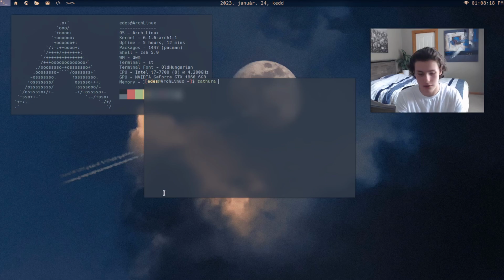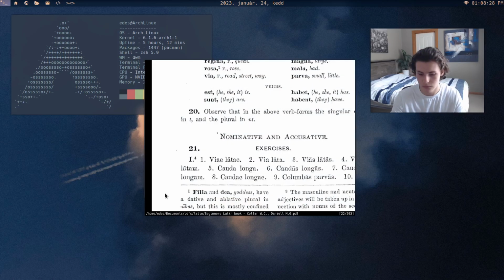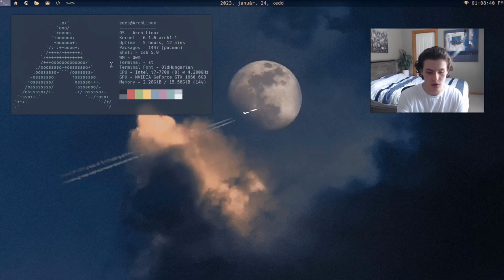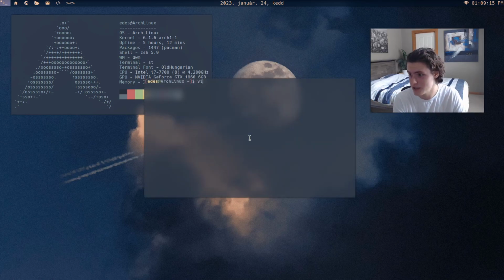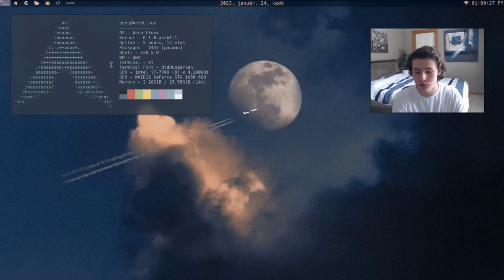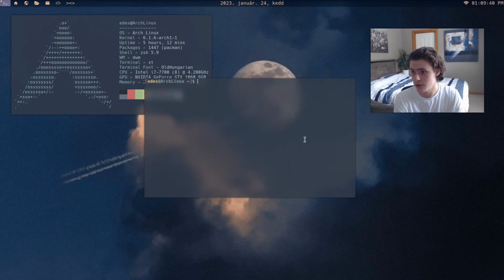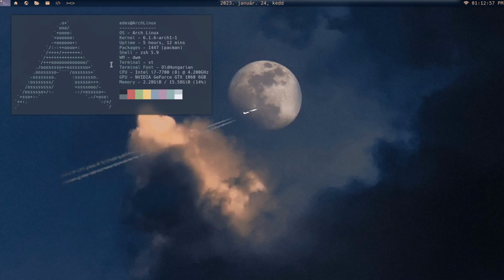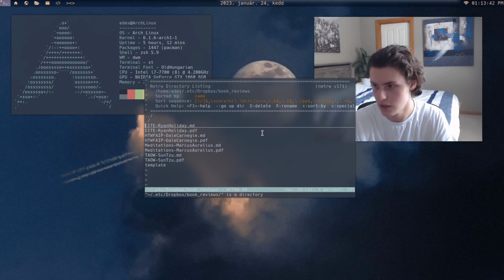STOP WASTING TIME ON LINUX!!